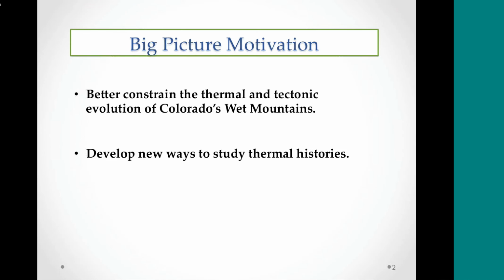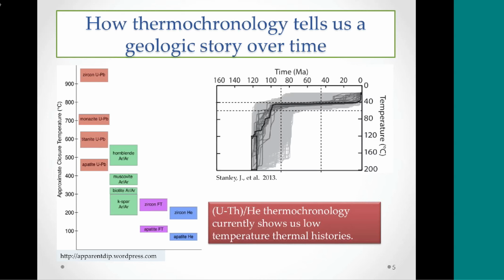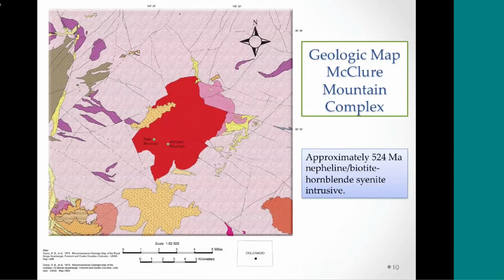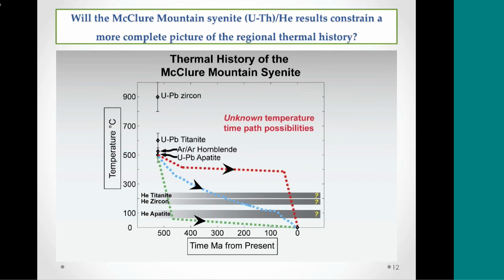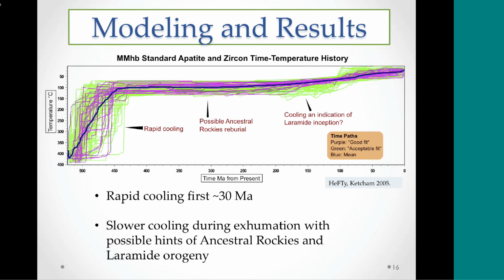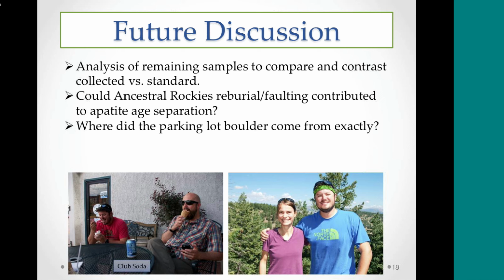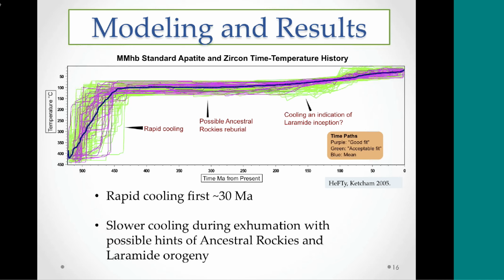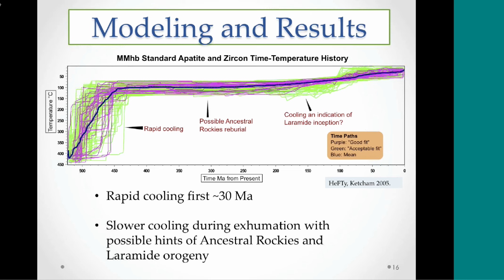Wesley Weisberg - 2014 RESESS Colloquium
Title: Thermochronology of the McClure Mountain Syenite: Charactarization of new He thermochronometers and constraints on the cooling history of the Wet Mountains, CO
Mentors: James Metcalf (University of Colorado), Rebecca Flowers (University of Colorado), Andy Wickert (University of Colorado)